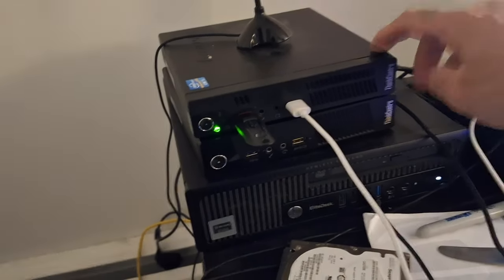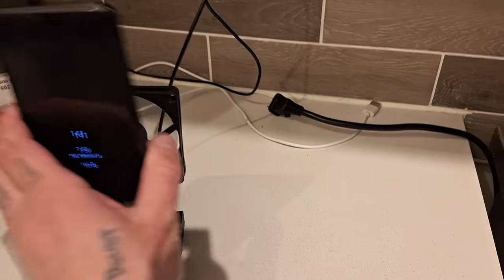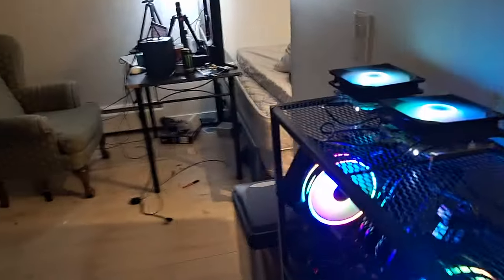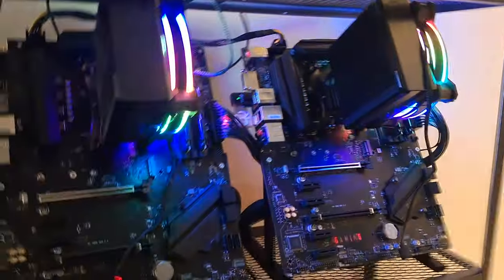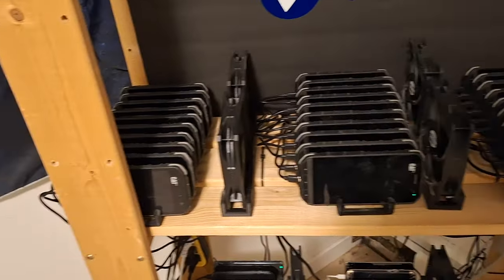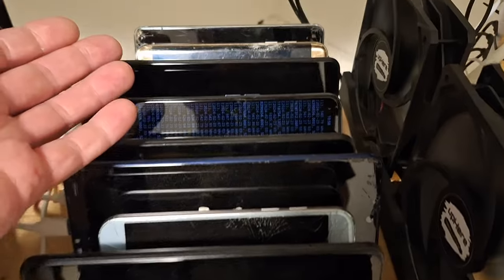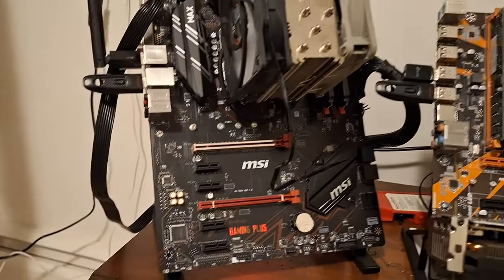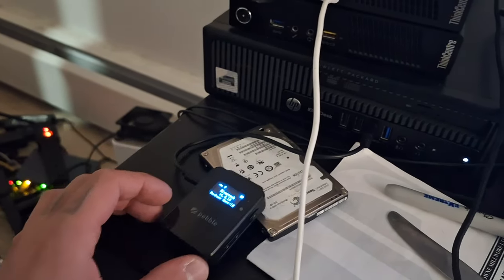EVERYTHING I HAVE MINING [1 YEAR UPDATE] + Giveaway Ended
In this video I go over everything I have mining and tell a little back story on it.

I will pick the winner of the giveaway next Friday. March 1st.

NOW HERE IS WHO I CHALLENGE TO DO A FULL MINING TOUR:
@NewEnglandCrypto, @CryptoJar, @GreaterGoodMining, @ToucheFarming, @CheapCharlieMiner, @LukeWrightMain, @TheBitcoinMiner, @_HashForce  @RetroMikeTech, @RedPandaMining, and @RabidMining. If you guys can think of anymore that i missed, challenge them as well. I wanna see ALLL the mining tours. I love seeing your guys hard work.

Path to Legacy Cables, cheaper and higher quality than the basic amazon cables:

How to get cheap phones:
CAT S48c:
120mm USB upHERE Fans:
Sabrent Charging Station:
Alxum 120w 10 Port USB Charging Station:
Unitek 60w 10 Port Charging Stations:
Samsung A03s:
TCL a3: